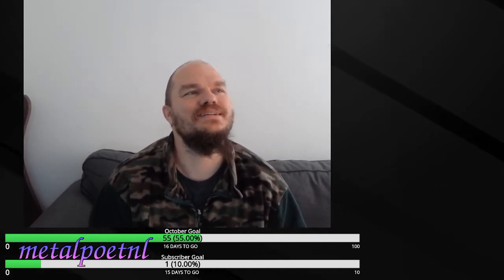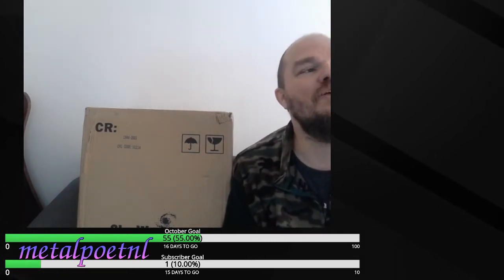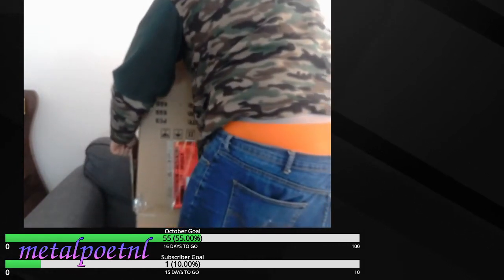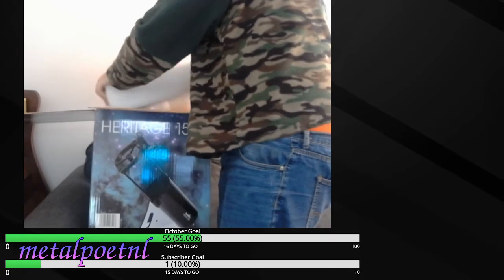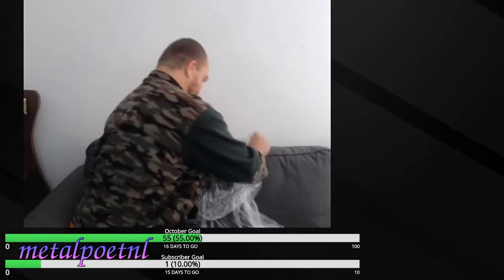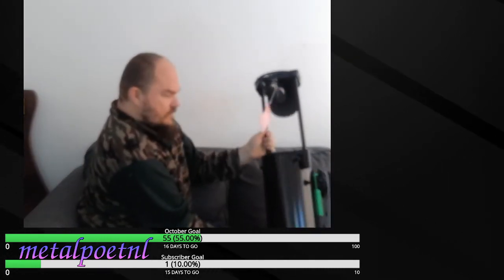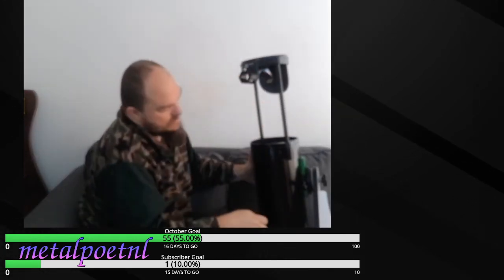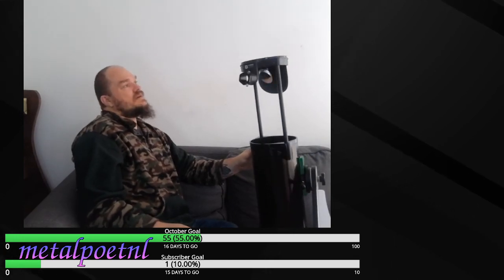Unboxing the skywatcher 150P telescope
Watch as I unbox my new telescope.